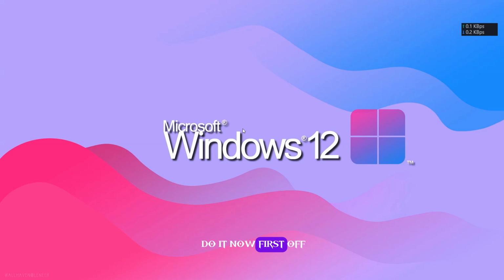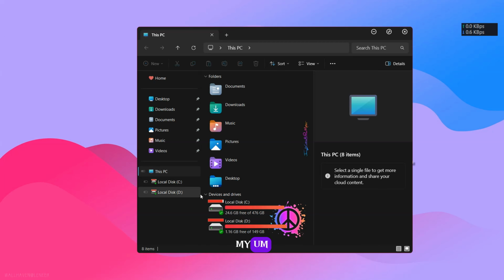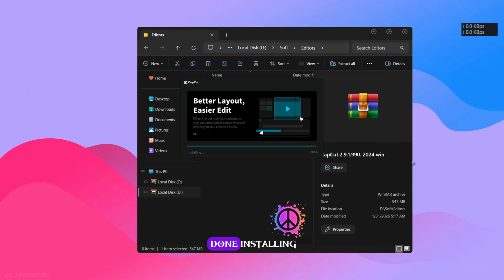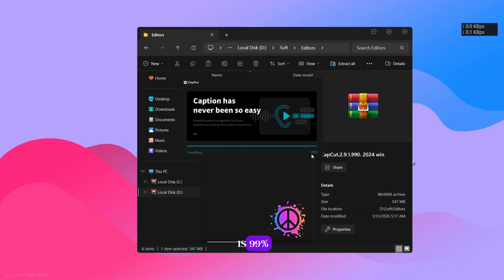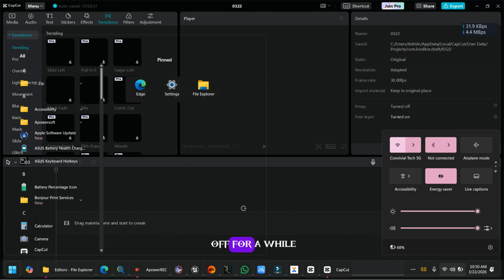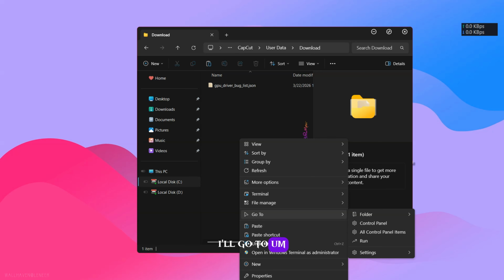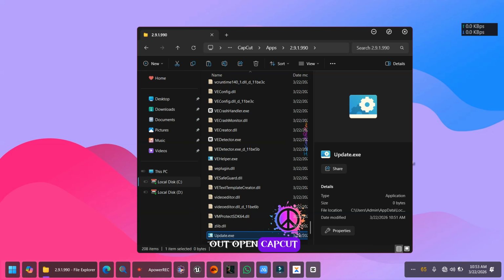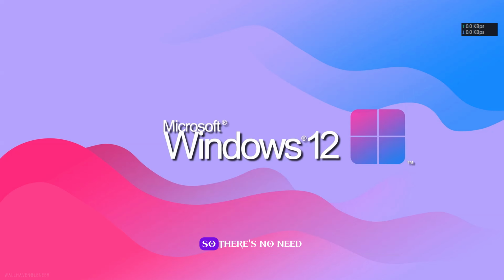How to STOP Capcut PC From Updating Automatically In 2026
STOP Capcut PC From Auto-Updating! (Works on ANY Version)
Capcut devs are now auto-updating the app without permission 😤 But don't worry—I’ve got a super easy fix to block updates permanently